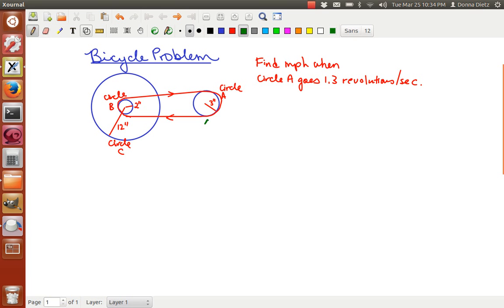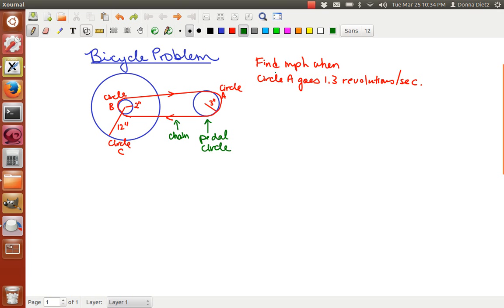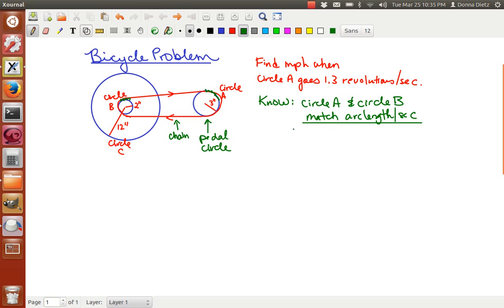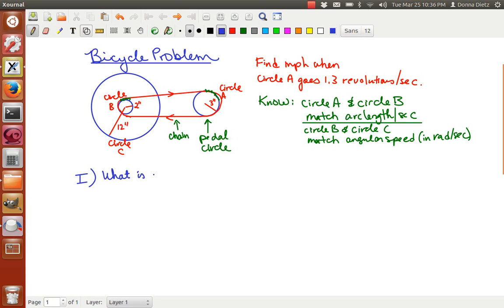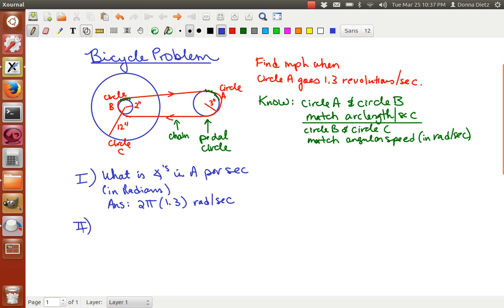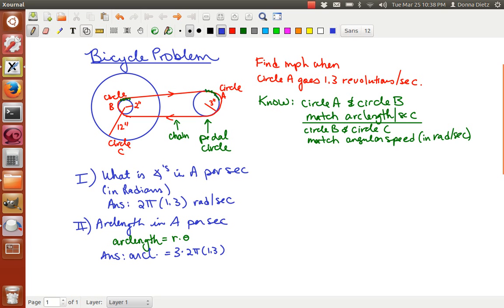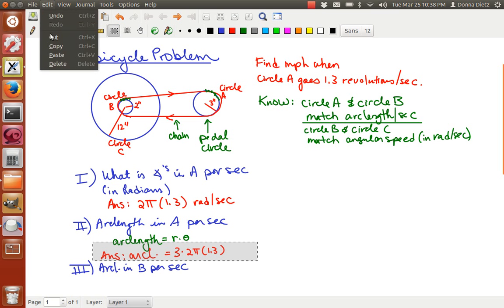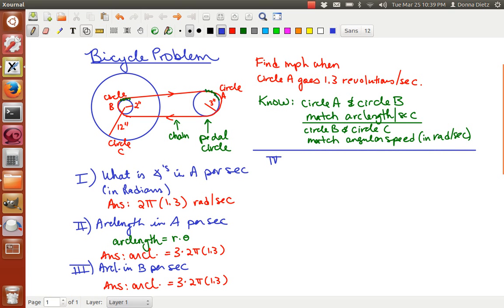BicycleProblemMATH170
Sound cuts out around 7:00 :( There's nothing I can do about it at this time. So sorry!